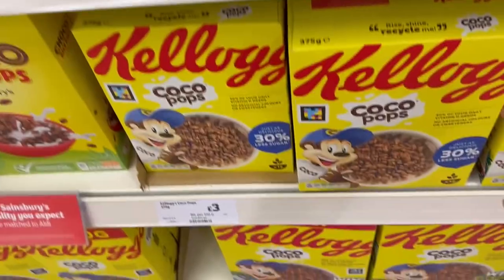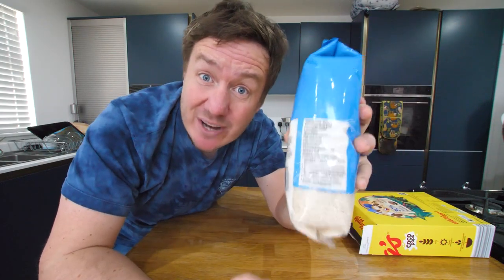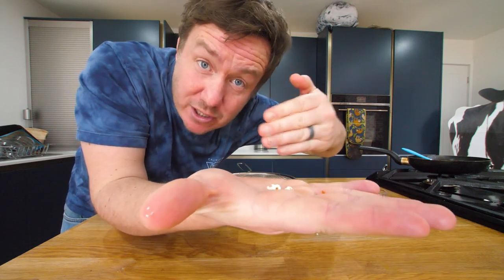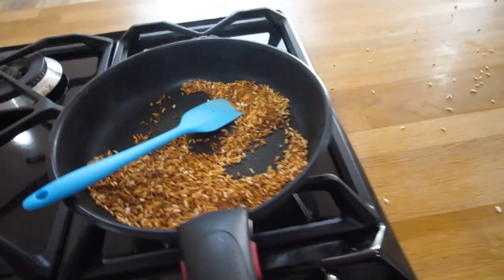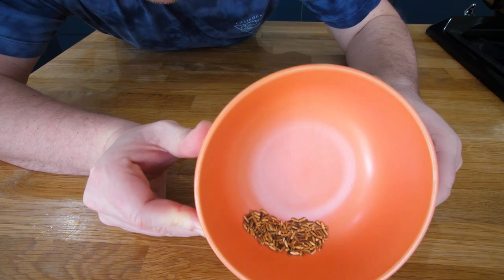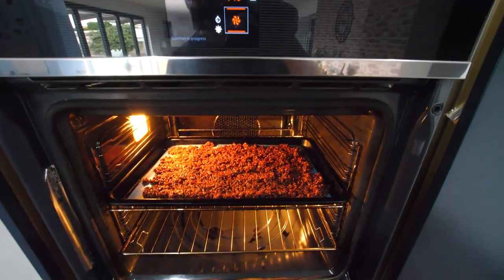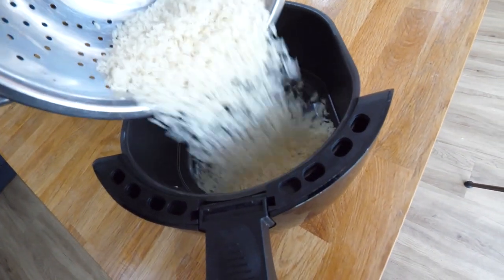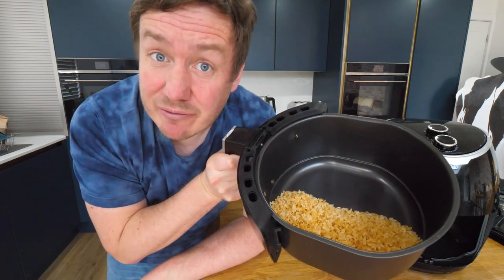The Homemade Coco Pops Project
Coco Pops are one of my favourite breakfast cereals, puffed rice drenched in Chocolate. I decided to try and make my own homemade coco pops cereal with that turned into quite the journey! Homemade rice krispies project

Ingredients list:
For the rice:
Long grain rice, washed
For the chocolate coco pops coating:
1.5tbsp vegetable oil, plus extra as needed – you can use coconut oil / other oils also
2tbsp cocoa powder
4tbsp maple syrup